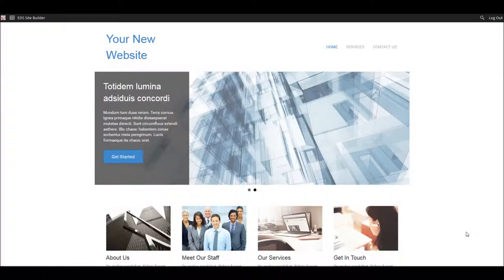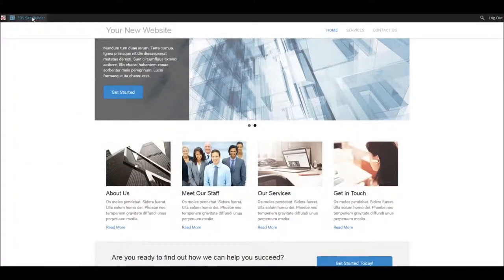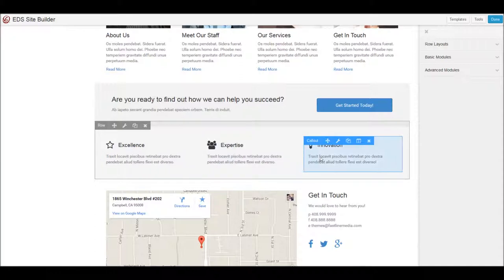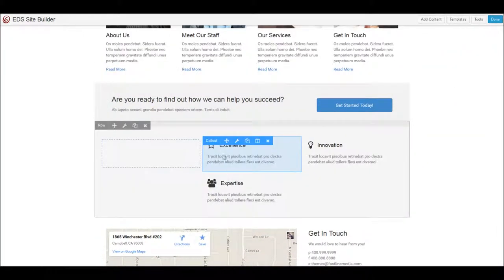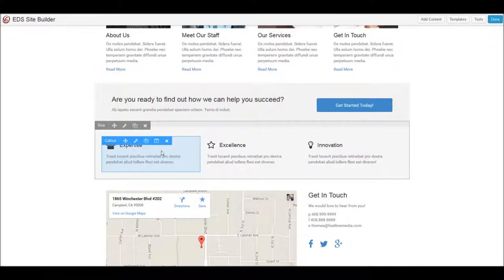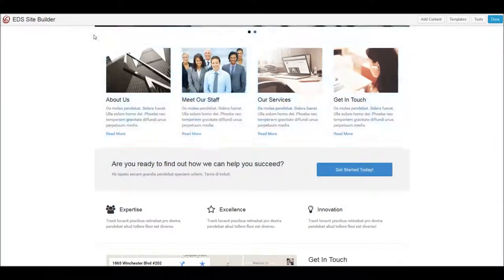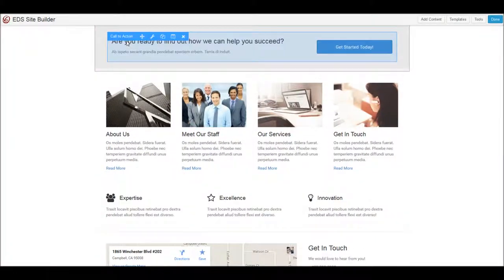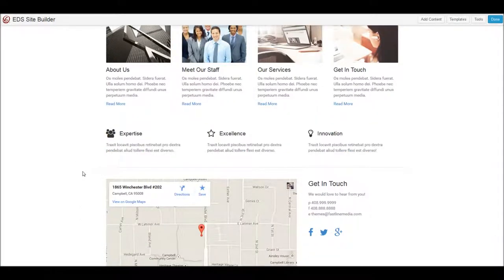EDS WebSite Builder - How to Drag and Drop Elements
Learn how to drag and drop elements using the EDS Site Builder.

EDS Site Builder is a front end visual editor that allows you to see your site as you edit it. Drag and drop functionality makes moving things around easy. No HTML knowledge needed.

Our 1 Page Economy Websites and our Value Websites are both built using the EDS Site Builder tool.

"Take Control of Your Website"